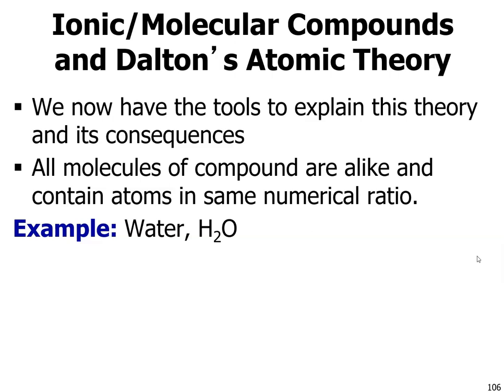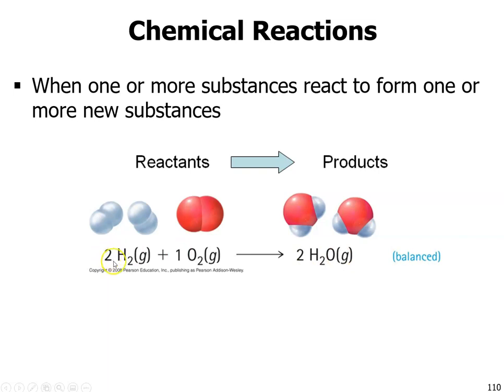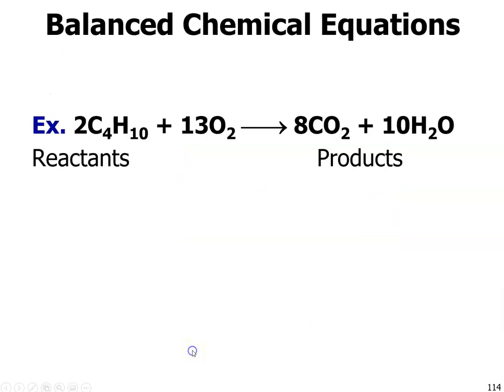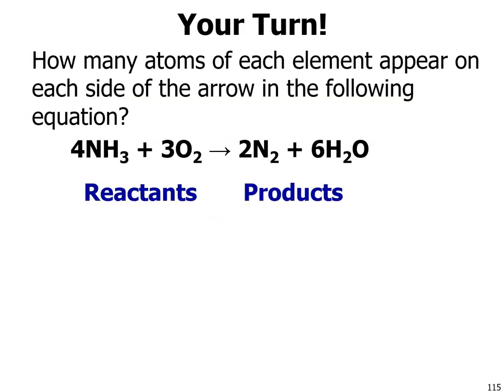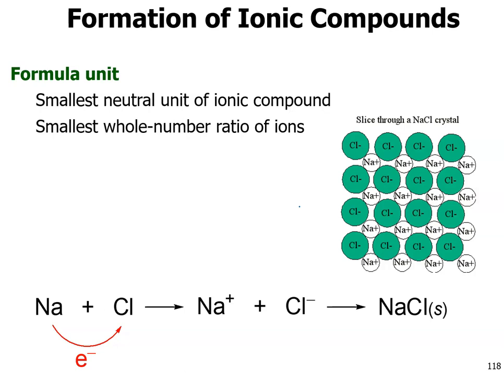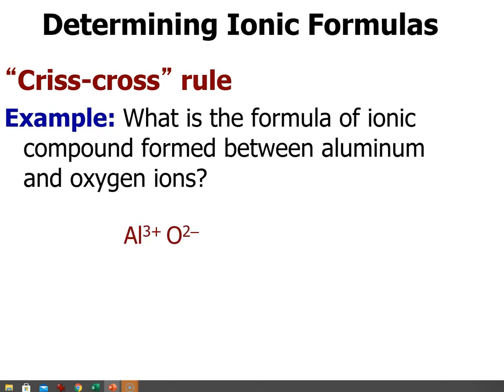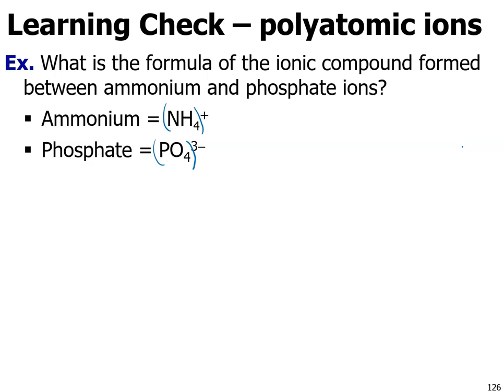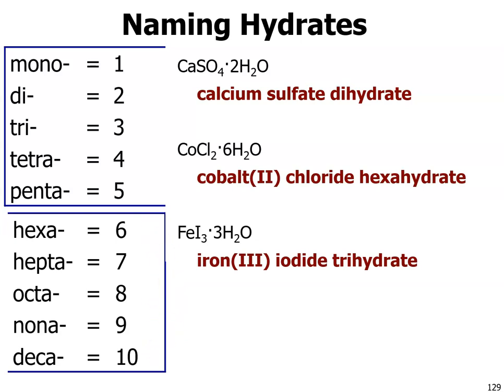Chemical Reactions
An introduction to chemical reactions.